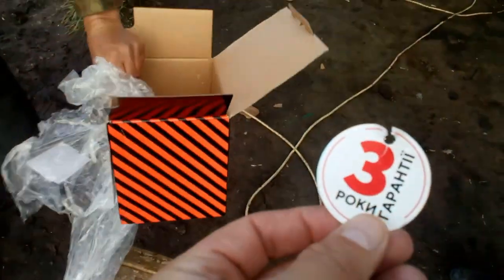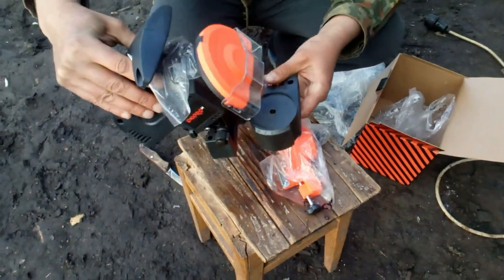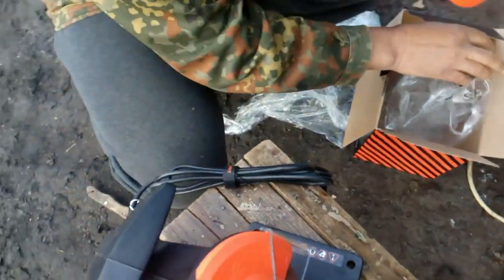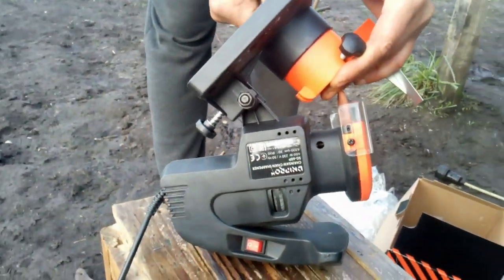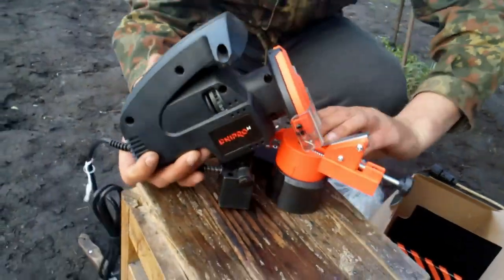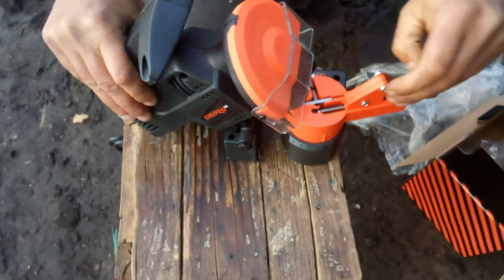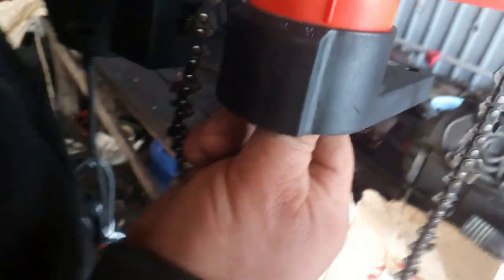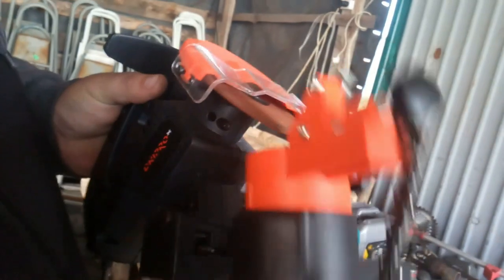Станок для заточки цепей бензопилы "DNIPRO" обзор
Обзор и работа станка для заточки цепей бензопилы "ДНІПРО"